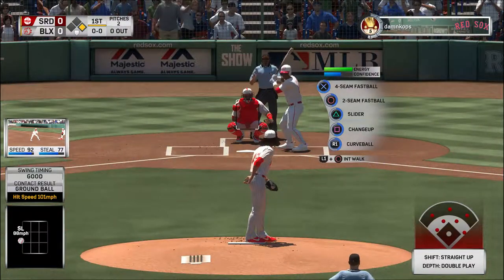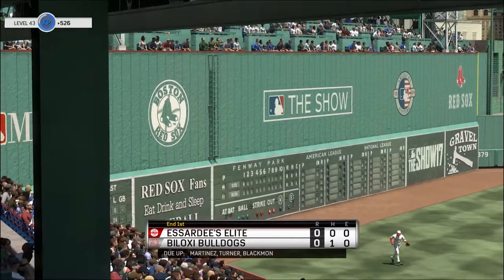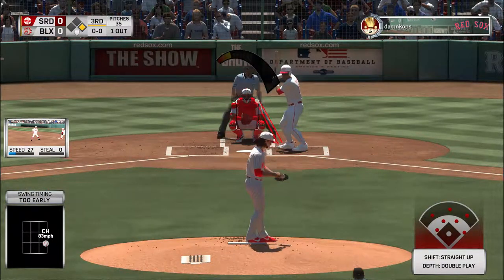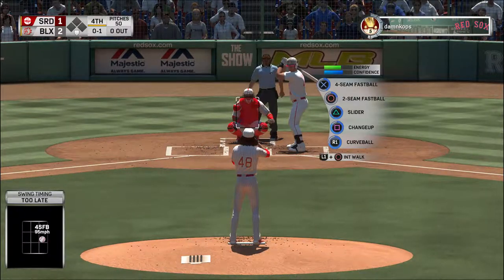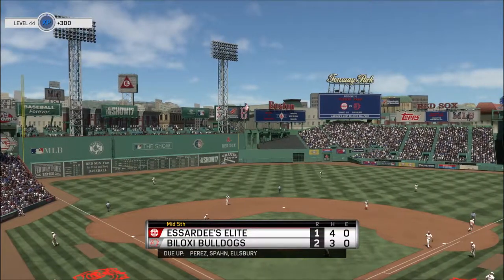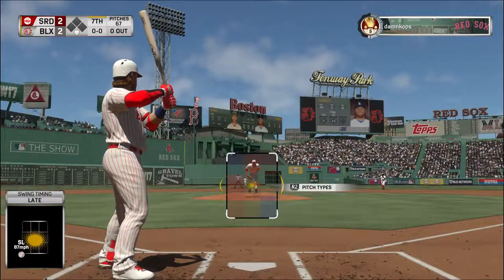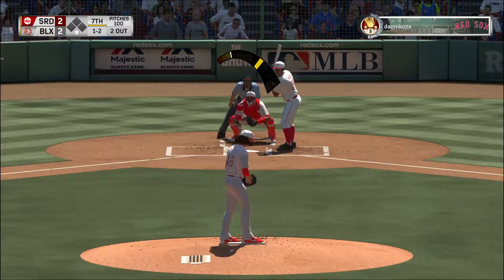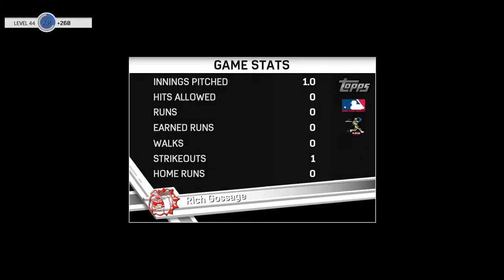Diamond Dynasty / MLB the Show 17 / Ep. 78 JD Hits Has a Billboard Shot at Fenway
JD Martinez takes Warren Spahn deep off a green monster billboard.